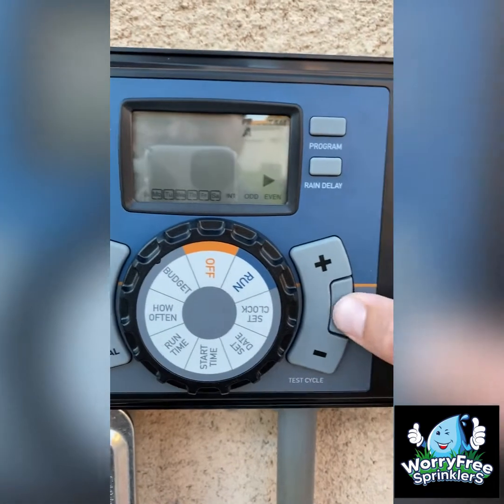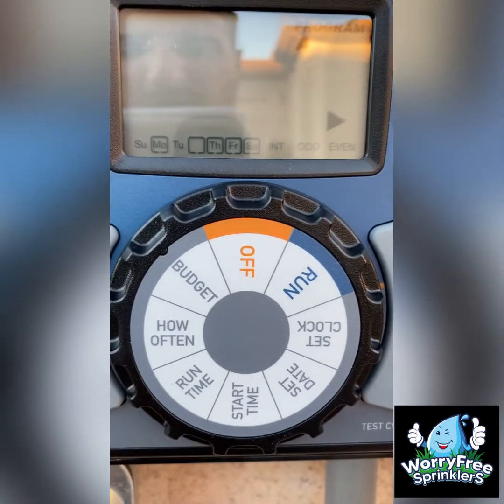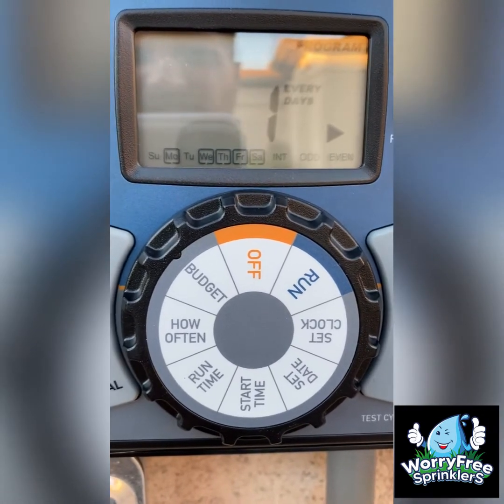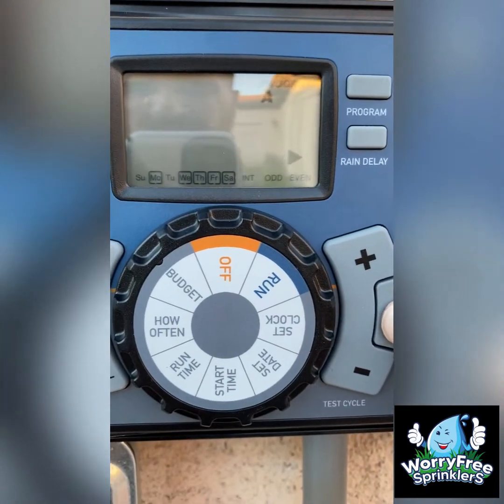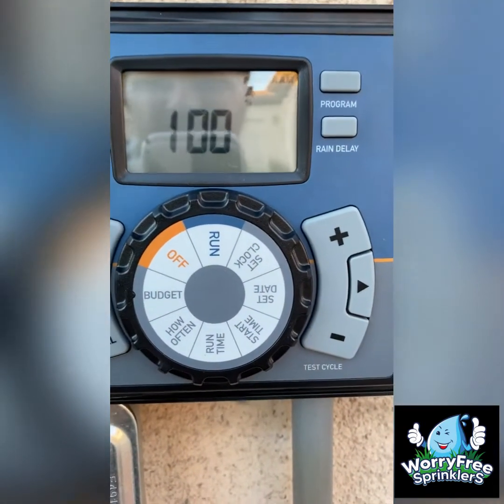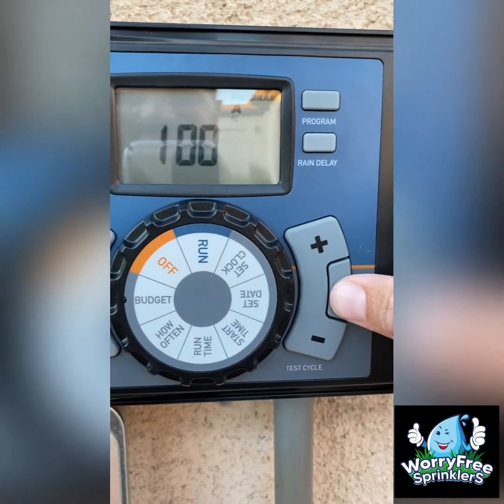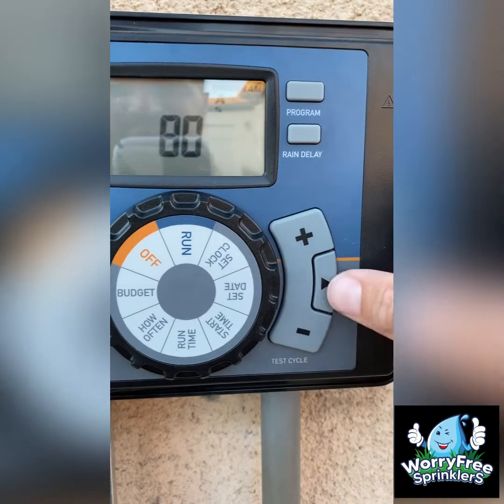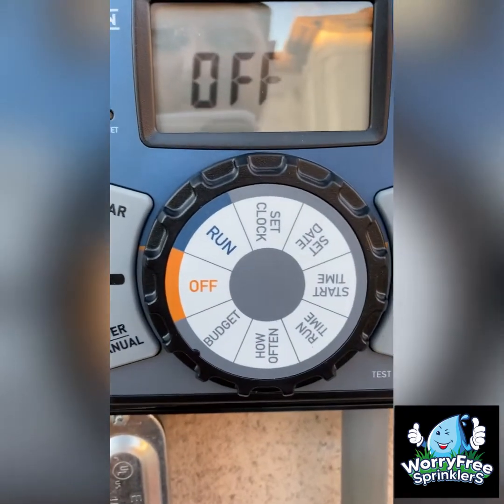Programming Hydro rain Digital Sprinkler Timer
Step by step instructions on how to program a Hydro-Rain HRC 100 digital sprinkler timer.